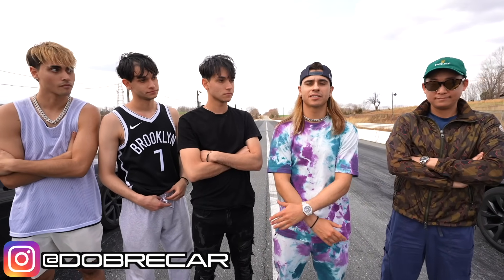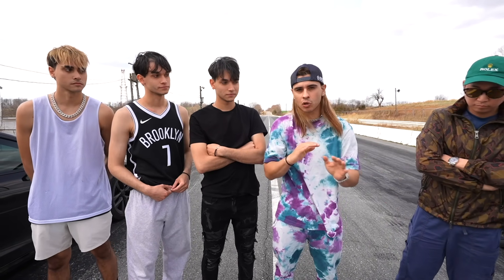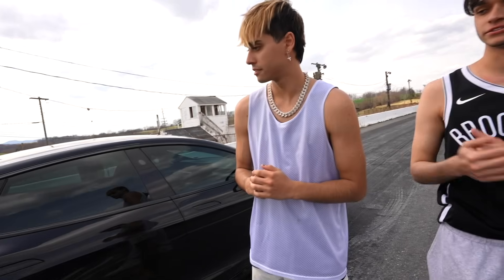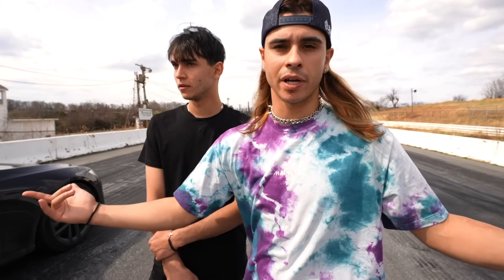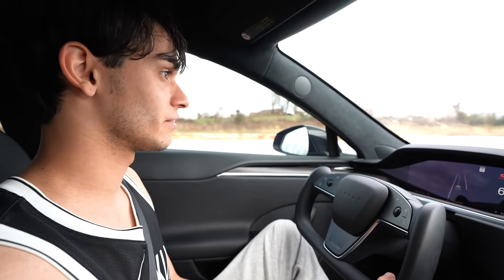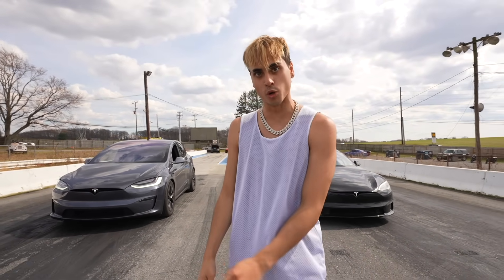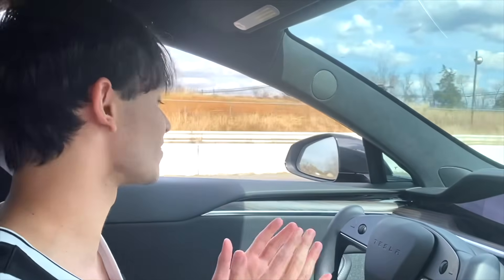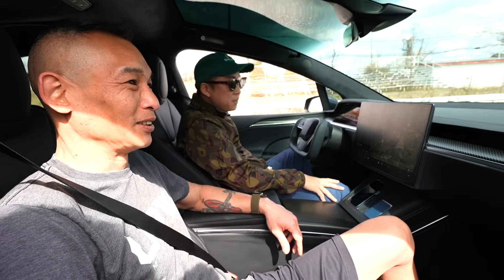Tesla Model S Plaid vs Tesla Model X Plaid | DRAG RACE